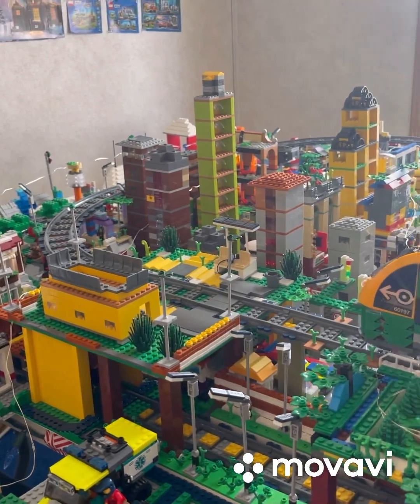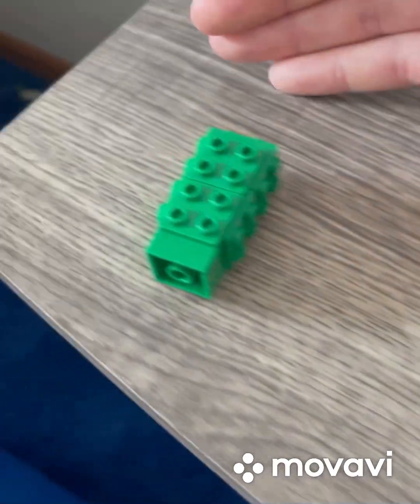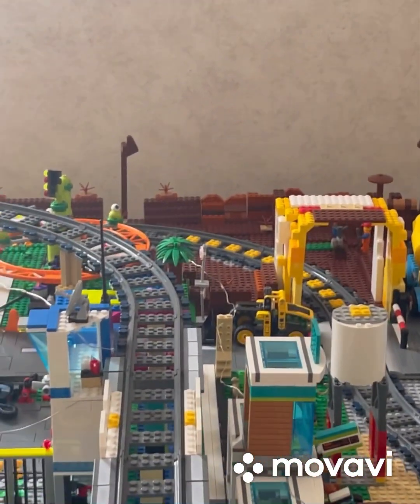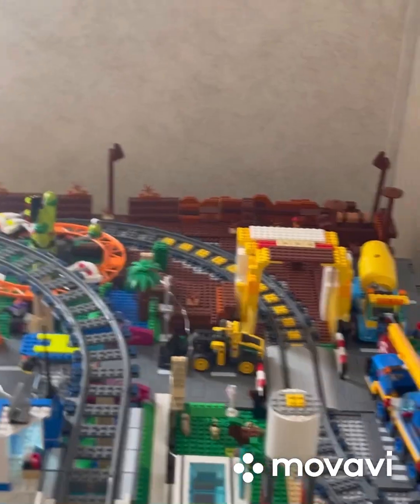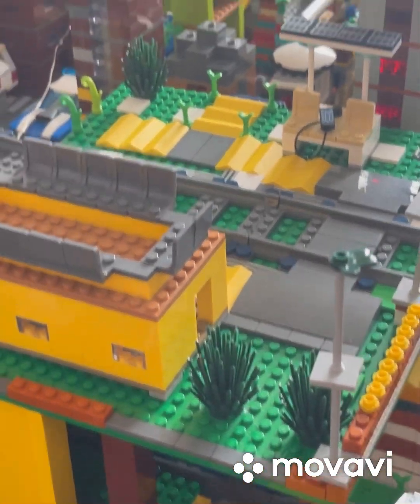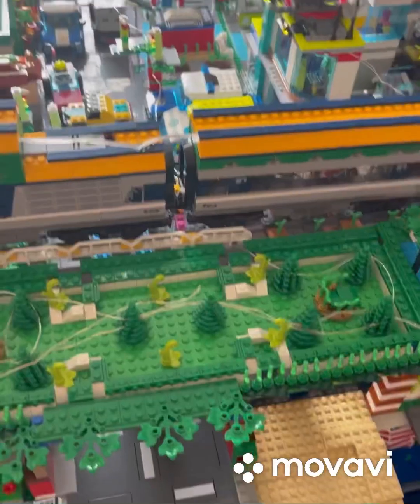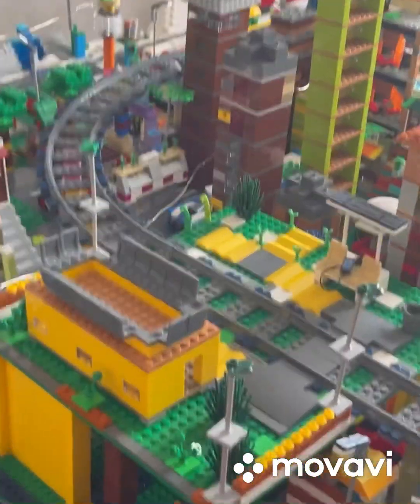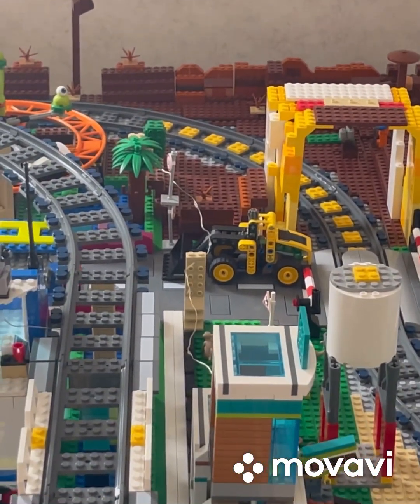Lego City Replacing in Lego City New Update 2023 ￼